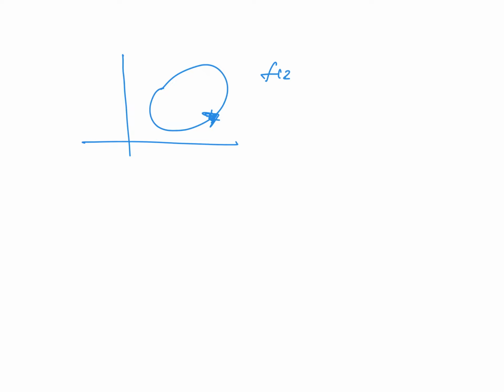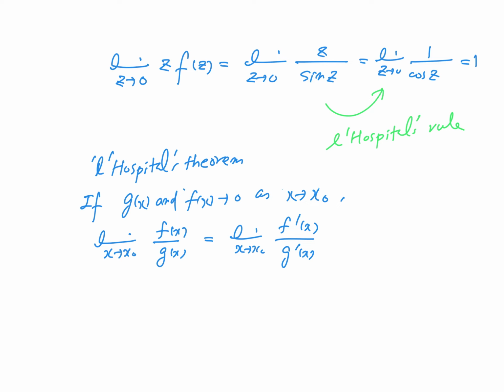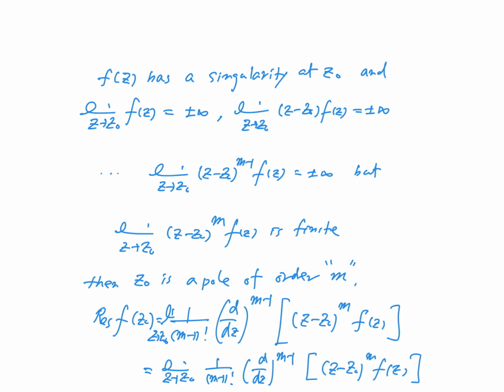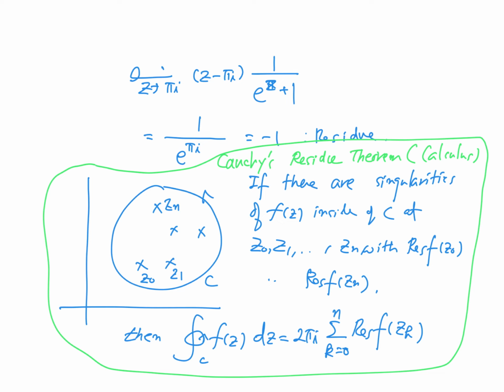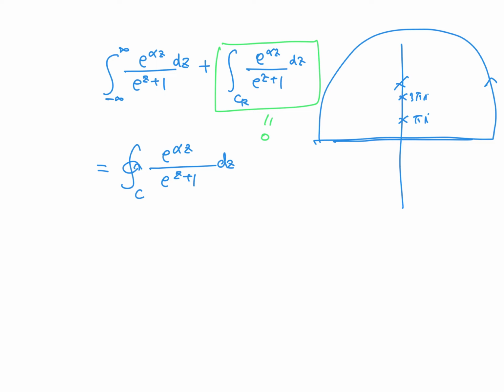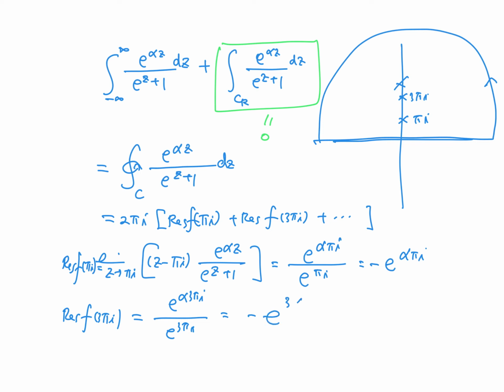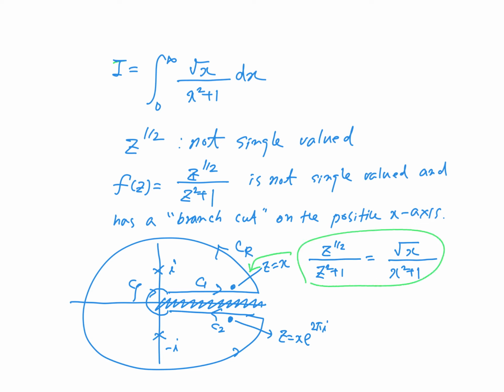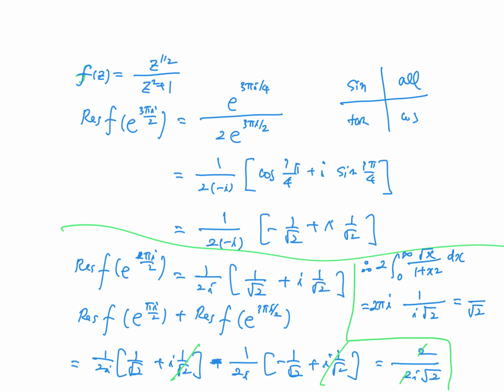Engineering Mathematics II_9 2022